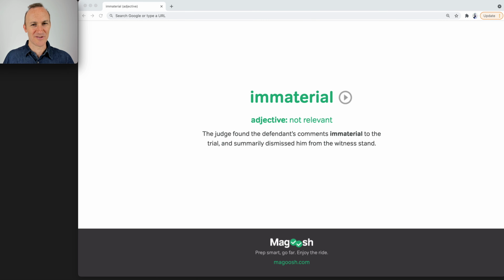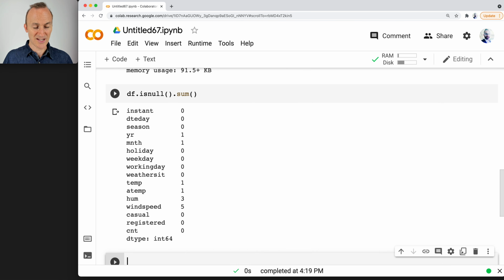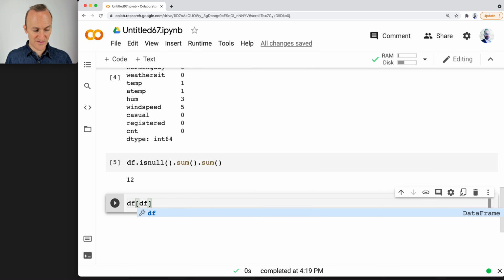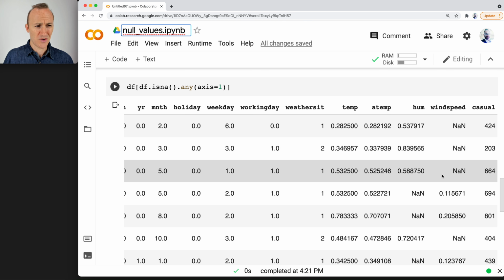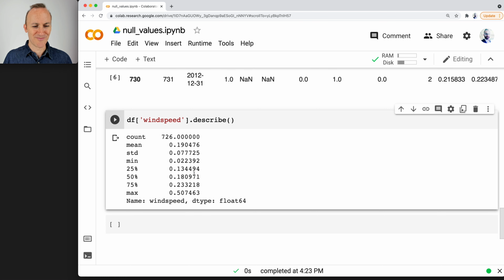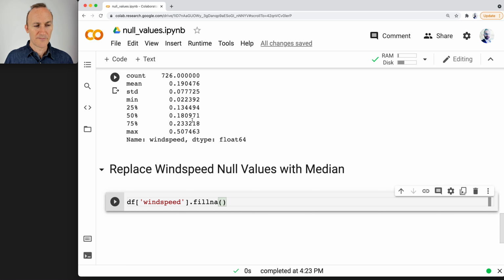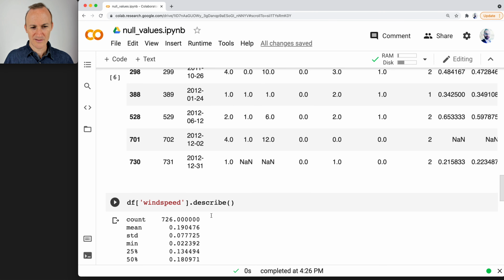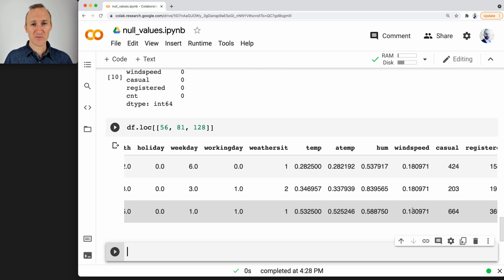14.1_null_values_intro